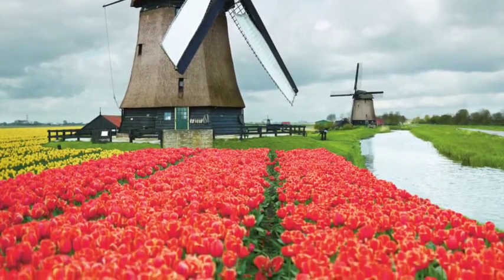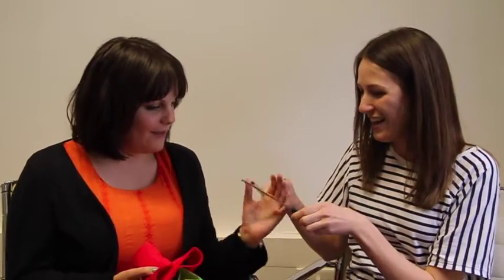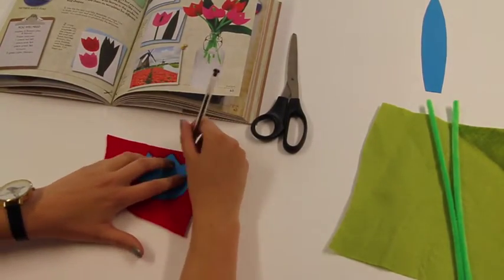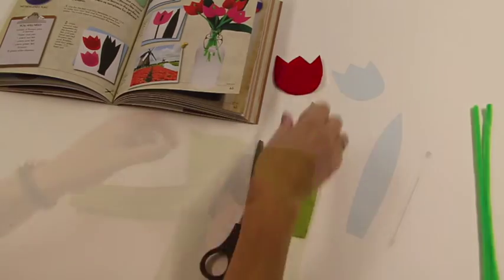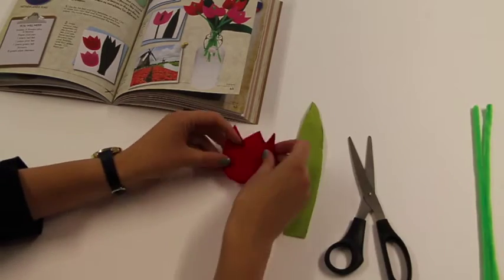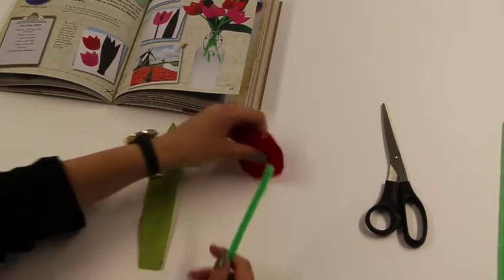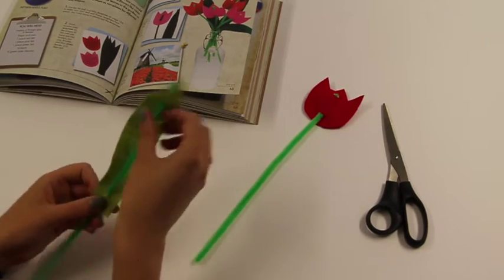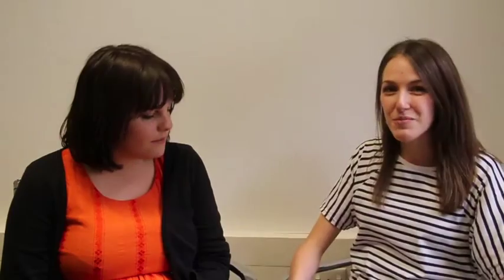DIY Kids' Craft Tutorial - How to make Easy Peasy Felt Tulips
In this super simple craft tutorial, children can learn how to make felt flowers with no glue and minimal mess. Jen and Polly take you through the project step-by-step, so that you can have your favourite flowers on display all year round!

To make a felt tulip (or another flower), you will need:

two green pipe cleaners
a piece of green felt and a piece of another colour felt
a pen
card templates (leaf and flower head)

This children's activity is taken from the book, Craft it Up Around the World by Libby Abadee and Cath Armstrong, published by CICO Kidz.